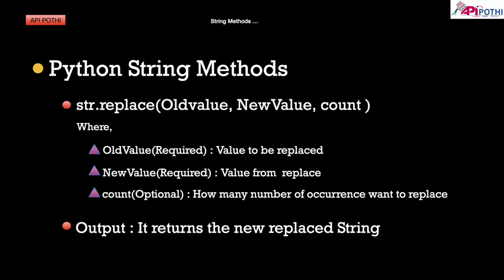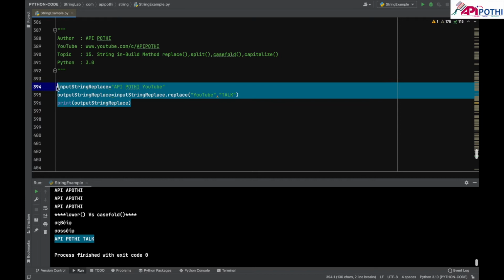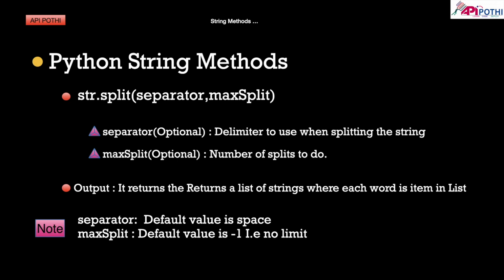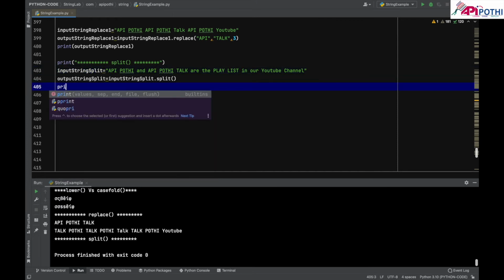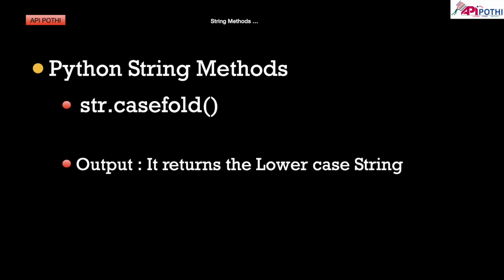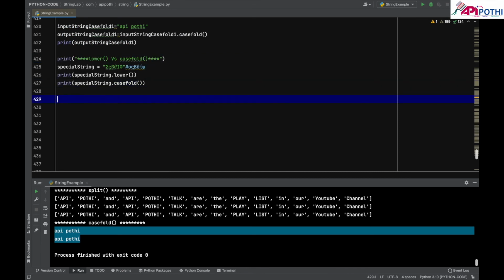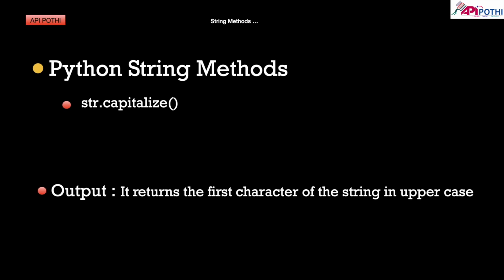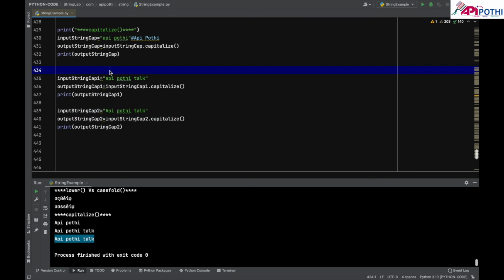16. Python full course - String replace() split() capitalize() casefold() Method in Python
String len()  Method in Python,
String  strip()  Method in Python,
String upper() Method in Python,
String  lower() Method in Python,
String len() strip() upper() lower() Method in Python,
String introduction in Python,
String index method,
find(),rfind(),index(),index()
Slicing in Python String ,
String in Python,
Python String,
While loop with else,
while loop with continue statement,
while loop with break statement,
while loop with pass statement,
Python Tutorial,APIPOTHI Python Tutorial,python full course,
Arithmetic Operators in Python,Conditional Statement in Python,